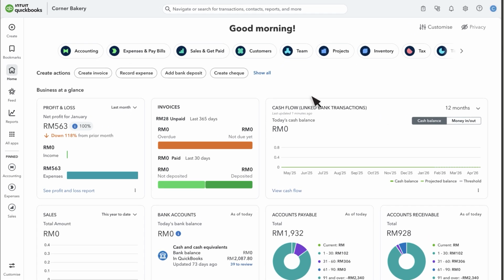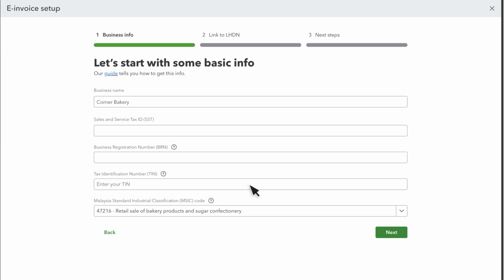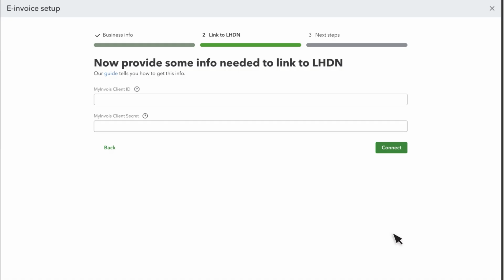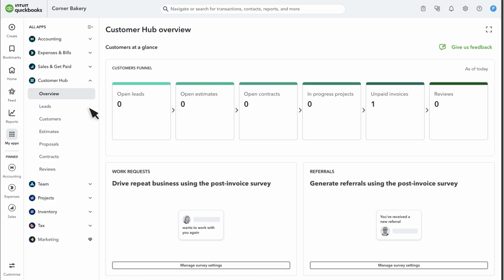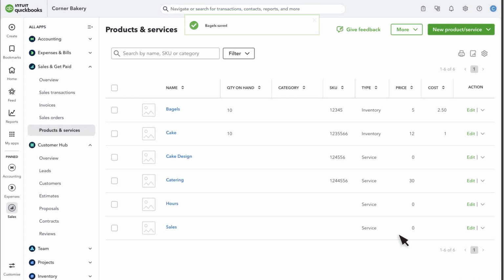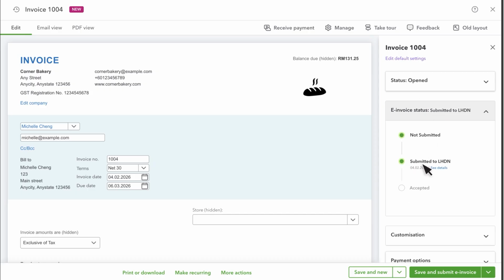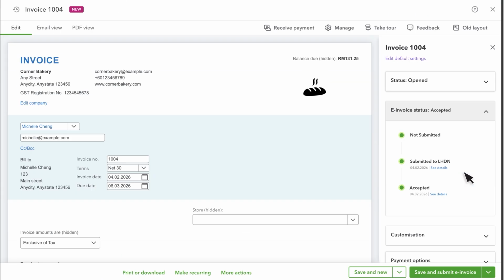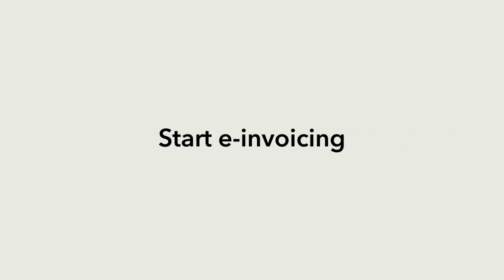How to set up e-invoicing in QuickBooks Online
This video explains how to set up and use the e-invoicing feature in QuickBooks Online for Malaysian businesses, which will soon be required by the Malaysian government to send digital e-invoices to customers in the format outlined by the Inland Revenue Board of Malaysia (LHDN).